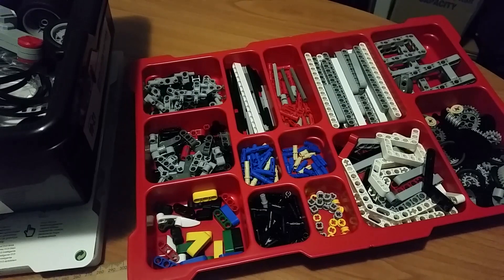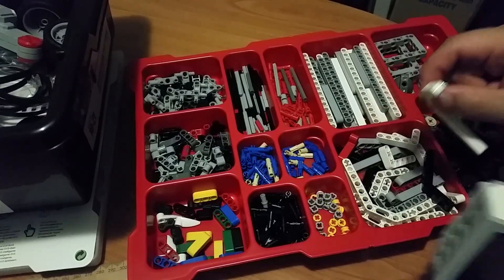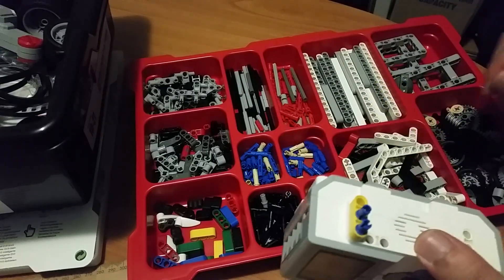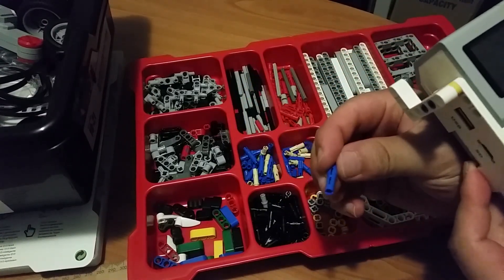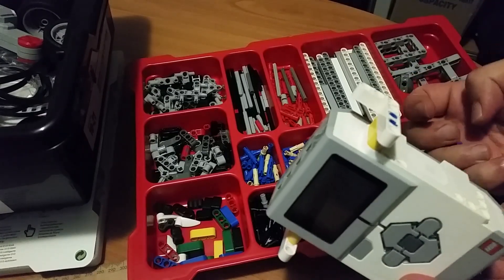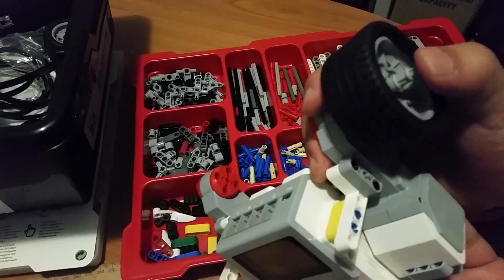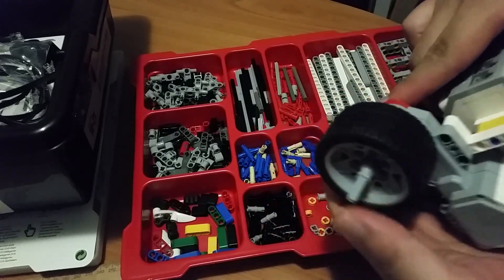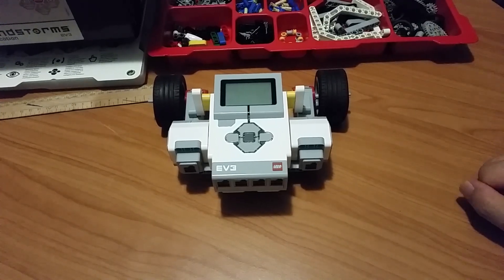Lego Mindstorms EV3 Robotics Lesson 4 - Build a robot in 5 minutes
In this series of videos you will learn how to build and program robots with the Lego Mindstorms EV3 robotics kit. Complete beginner friendly.

In this particular video we explain how to build a simple robot in 5 minutes that can drive around like a car. Suitable for classroom purposes where you just want to illustrate lego parts rather than building a complicated robot. We also explain the Lego parts including pegs, beams (straight and angular), axles and bushings and how they connect together.

I took a bit longer than 5 minutes because I needed to explain what I was doing :)